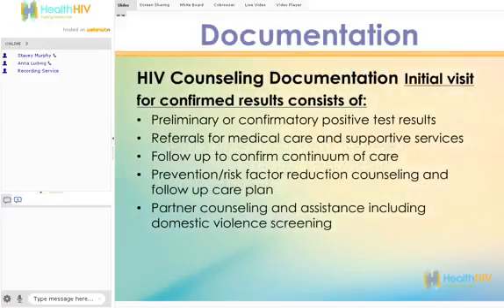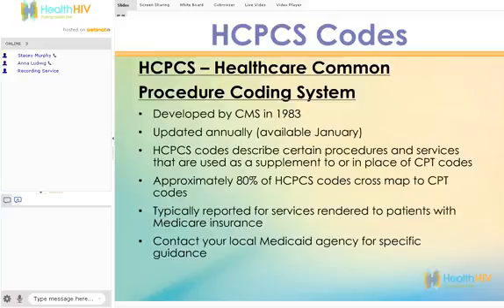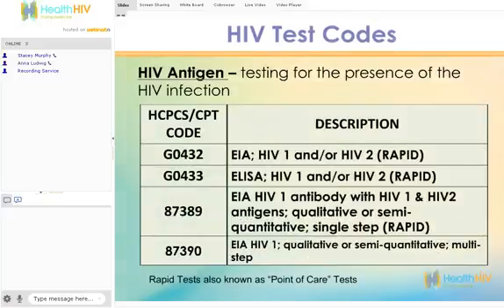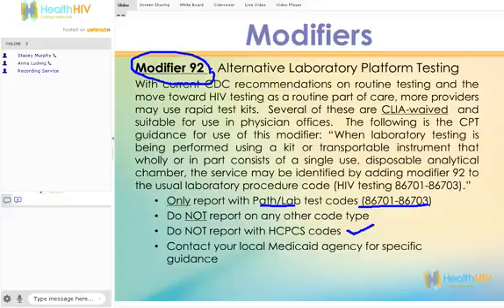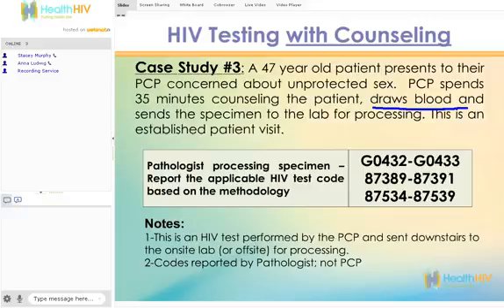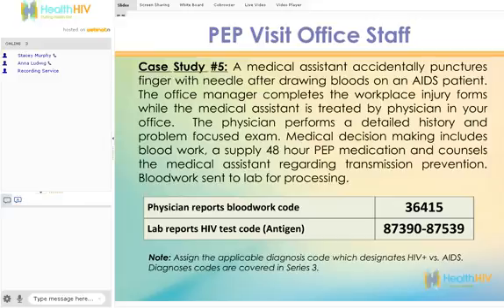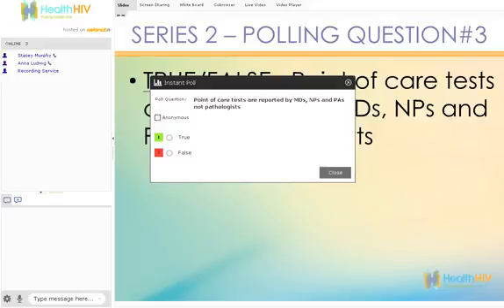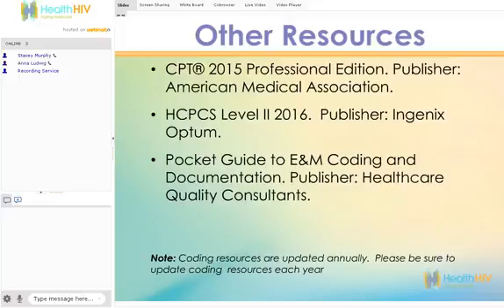HealthHIV - Maximizing Third Party Reimbursement - Installment 2